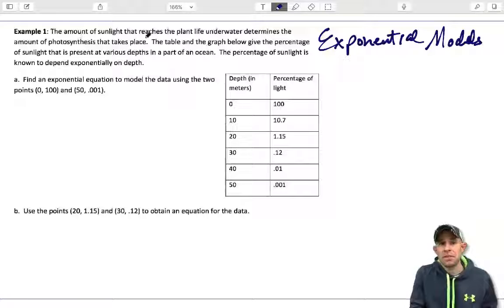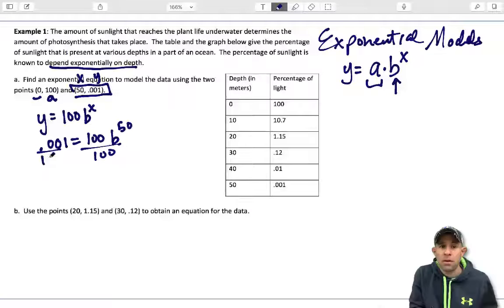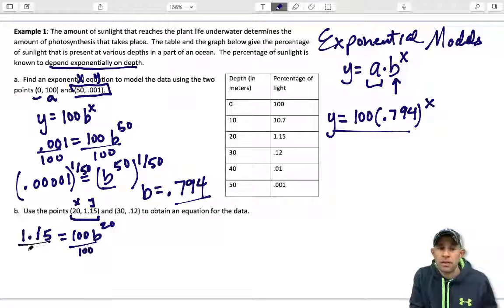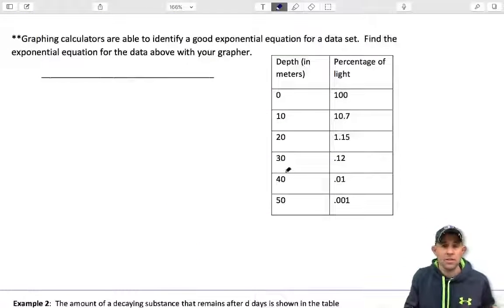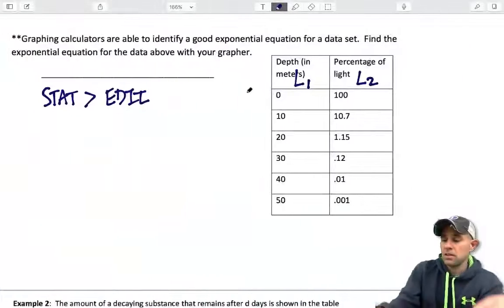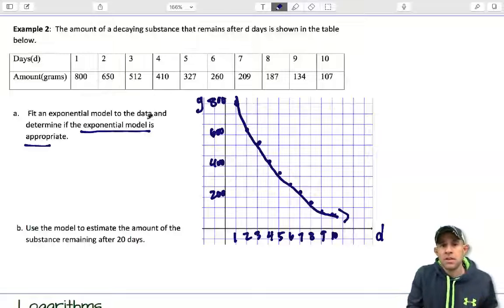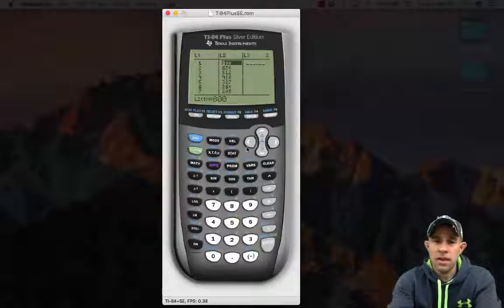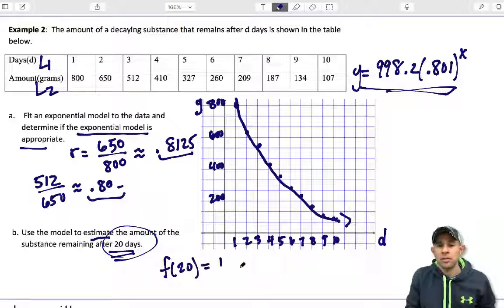Alg1H 9.4 Fitting Exponential Models